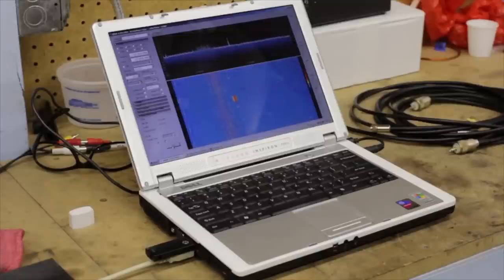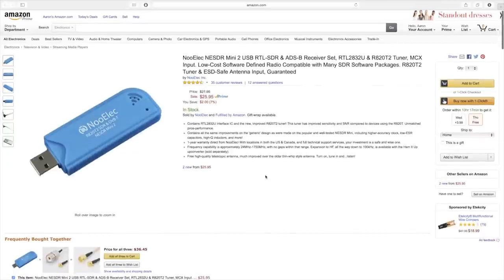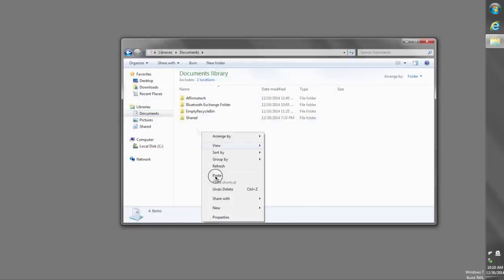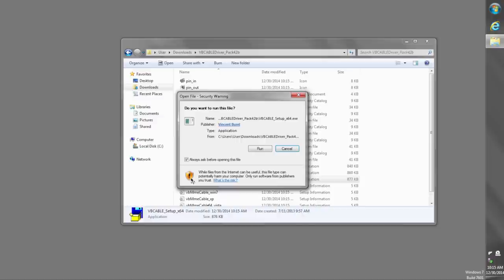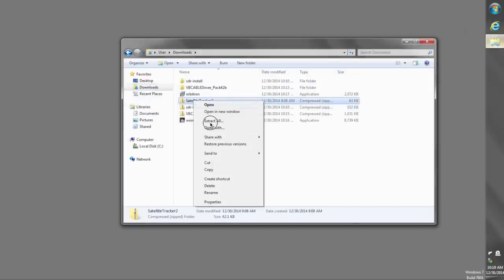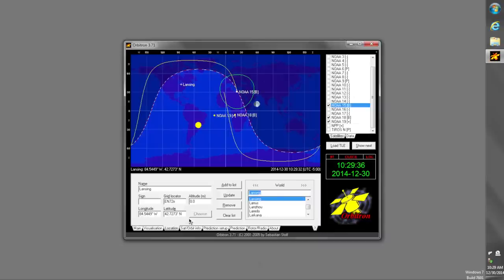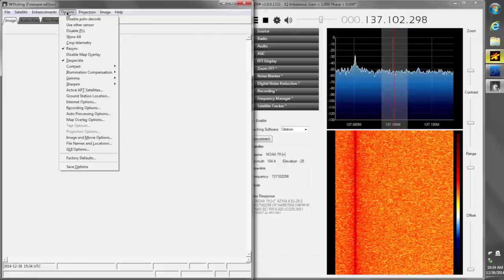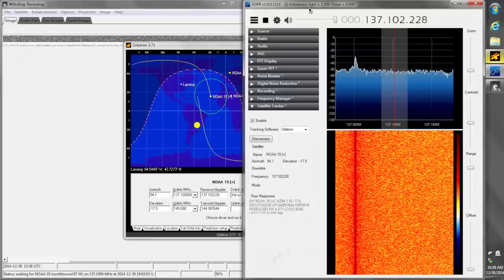APT Weather Satellite Reception with RTL-SDR, SDR#, WXtoImg, and Orbitron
A while back, I did a video showing reception of APT weather satellite imagery. I thought it would be nice to do a more detailed video explaining the process and showing how to set up various pieces of software.